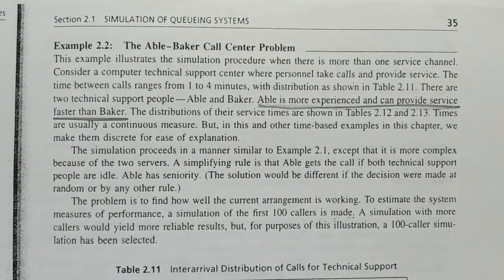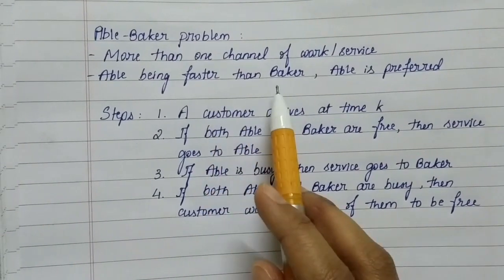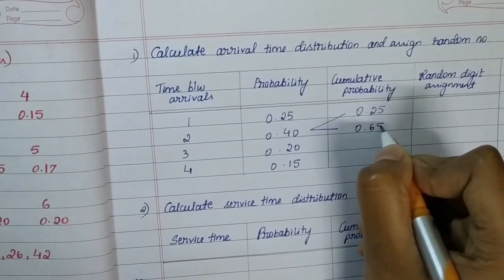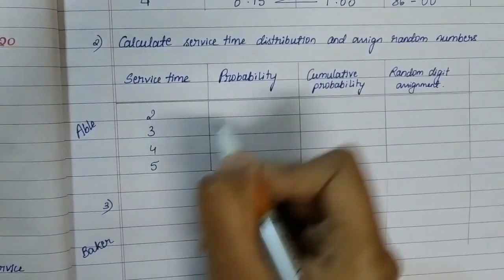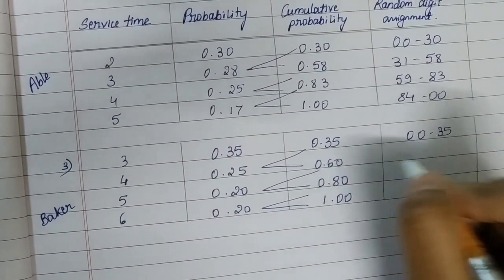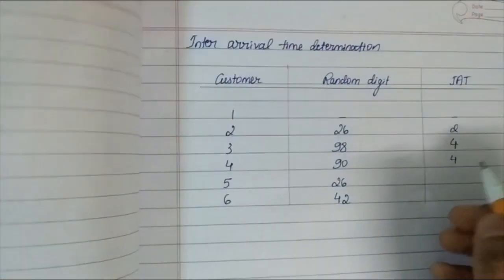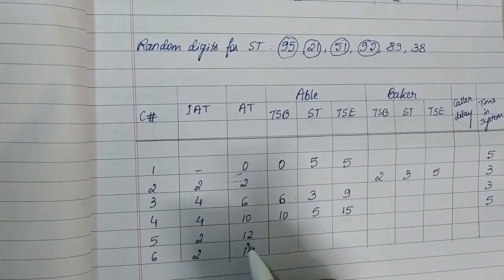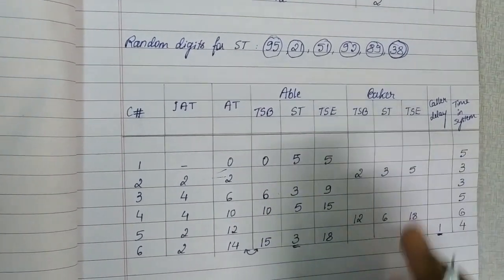SMS#2: Able and Baker call center | An example problem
P.S: If you find some overlapping areas in the video please pause, refer to the right tables and understand. :)